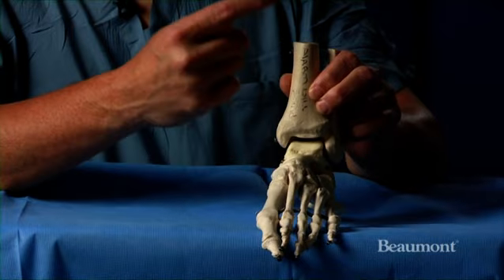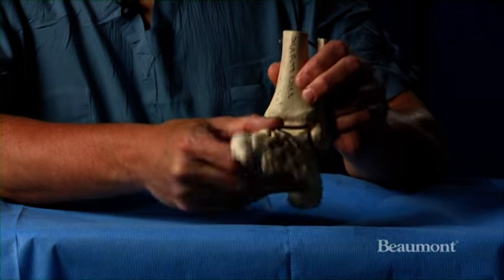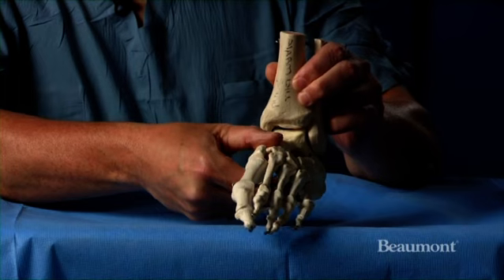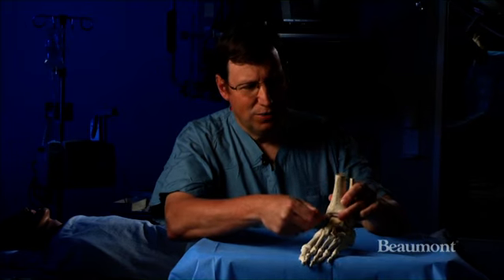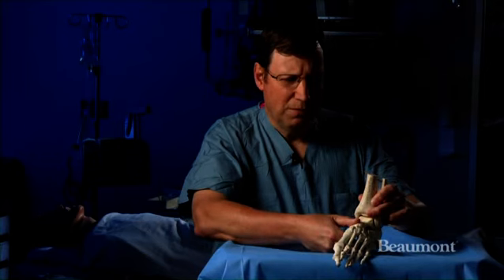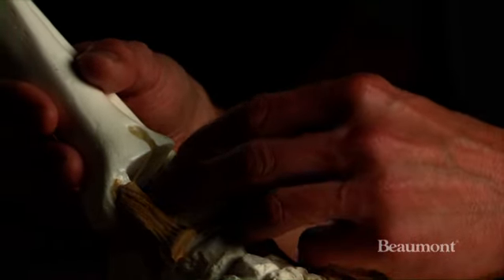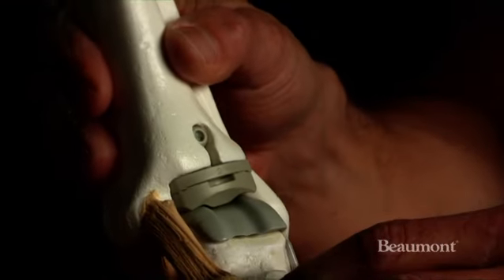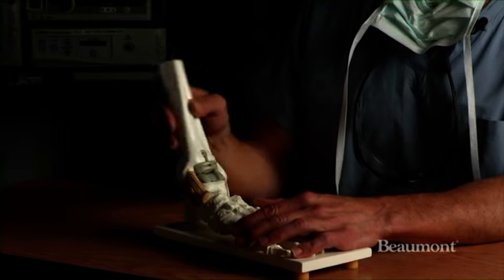Foot and Ankle Orthopedic Surgery | Fusion Surgeries Vs. Implants | Beaumont Orthopedics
From hammertoes to ankle transplantation, foot and ankle surgery at Beaumont is a spectrum of services provided by fellowship trained orthopedic surgeons. Maintaining pain free mobility and maximizing functional capacity is the mainstay of foot and ankle treatment. Orthopedic surgeon Allan Grant, M.D., of the Beaumont Orthopedics Center of Excellence in metropolitan Detroit, discusses foot and ankle surgeries, including the difference between fusion and implants.

For more information on foot surgery, ankle surgery and other procedures from Beaumont orthopedic specialists, or call to make an appointment.